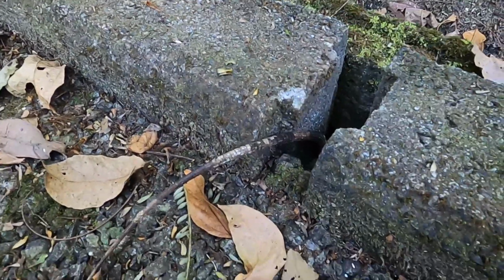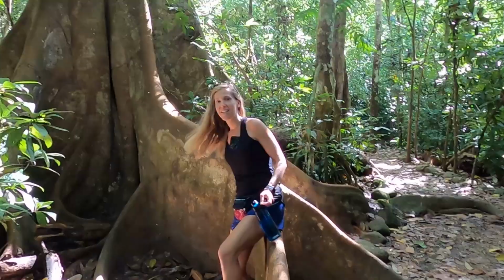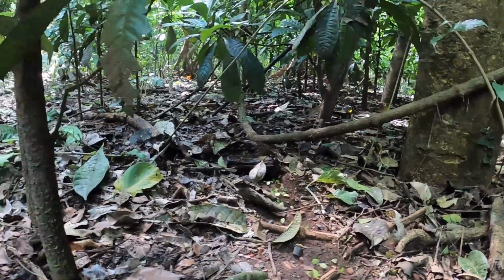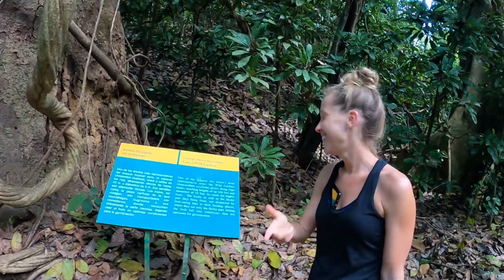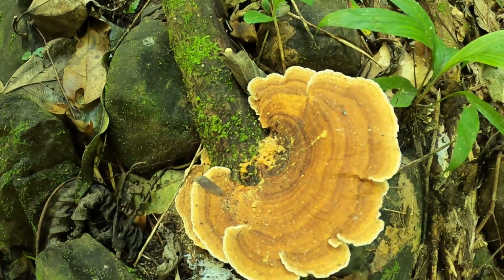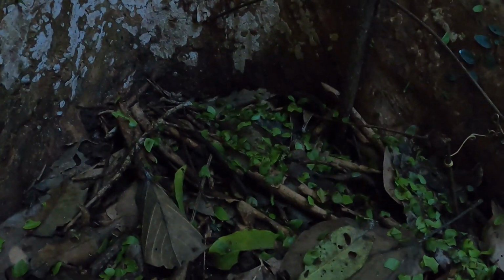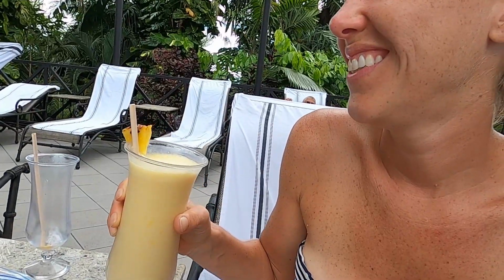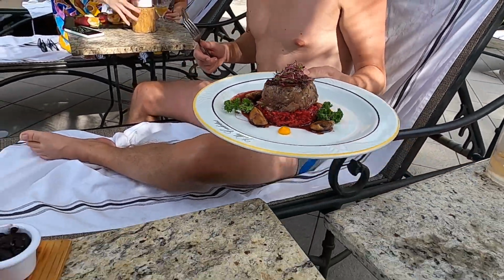Carara National Park, Leaf cutters, and Fancy food. Costa Rica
We had such a fun time exploring Carara Parque Nacional. Massive iguanas, soooo many leaf cutter ants hard at work, monkeys, birds, funky mushrooms, and more! Once we'd had our nature time, we headed to a fancy resort where our friends were staying. Great food, great pool, and great company. We then stopped for a swim at Playa Jaco, before returning to our beloved Playa Hermosa.

Music
Dexter & The Disciples - Medic! (Instrumental)
Brett Gregory - Where Would We Go
Wai - Summer Night (Instrumental)